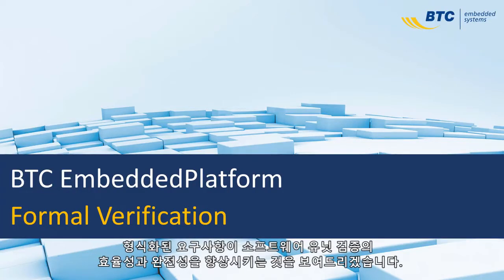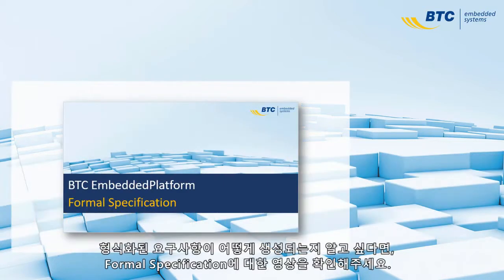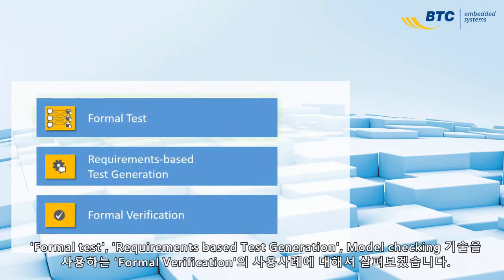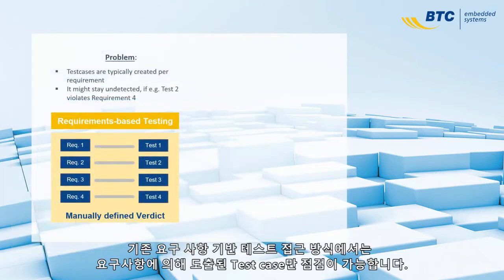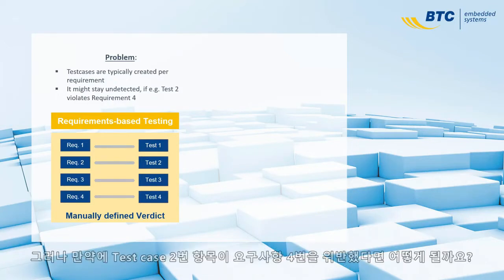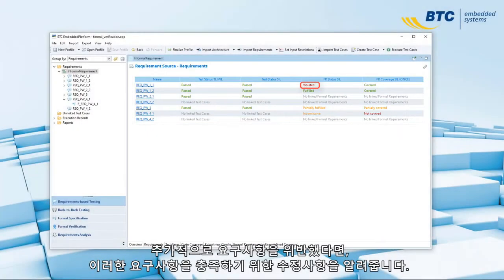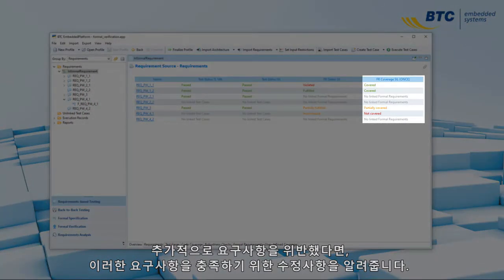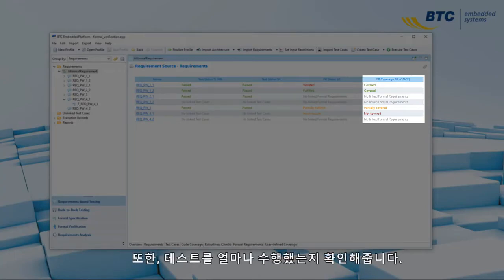BTC EmbeddedPlatform : Formal Verification이란?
Formal Verification은 자동차 기능 안전에 대한 국제 표준인 ISO 26262에서 규정하고 있는 테스트 방식이다. ISO 26262 Part 6의 Table 7을 보면 Semi-formal verification의 ASIL C와 ASIL D에 ++ 표시가 되어있고, Formal verification의 ASIL C와 ASIL D에 +가 표시되어 있는 것을 확인할 수 있다. 즉, Formal verification은 ECU 개발 과정 중 매우 중요한 검증 과정이라는 것을 알 수 있다.